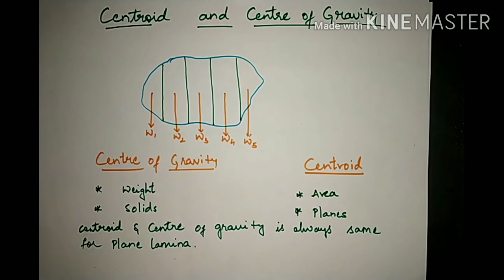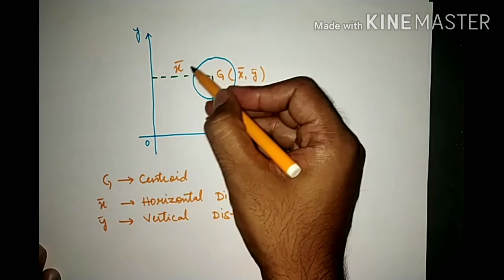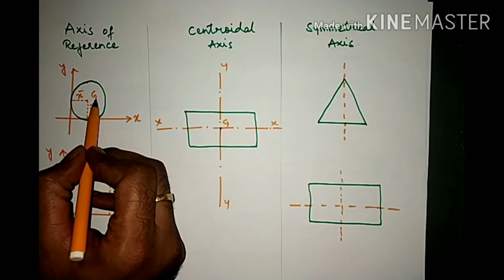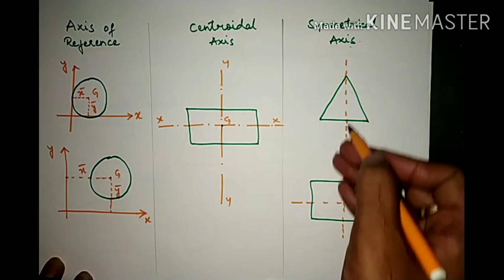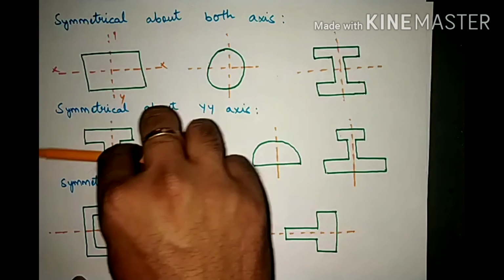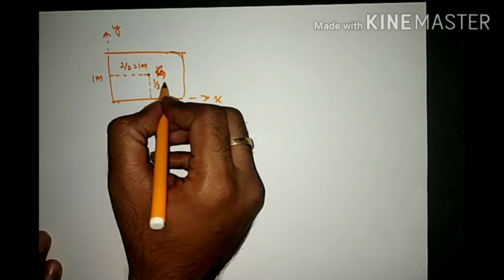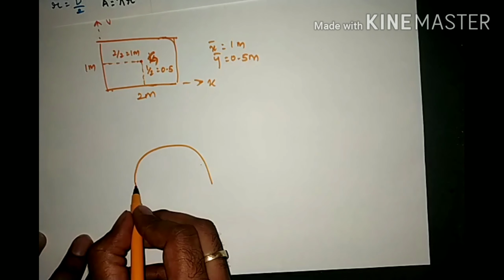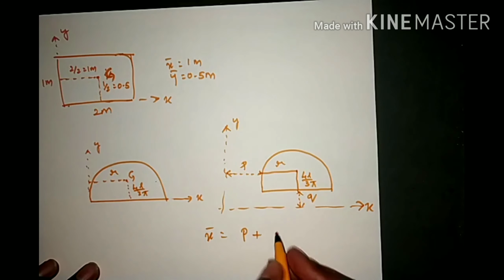Lecture on Centroid 1 Basics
This is my First Lecture on Chapter Centroid of Engineering Mechanics.
Here you can learn the basic concepts involved in Centroid and Centre of Gravity.
Lecture By:
Ashwin C A.
Asst. Professor in the Department of Civil Engineering
PESCE Mandya.